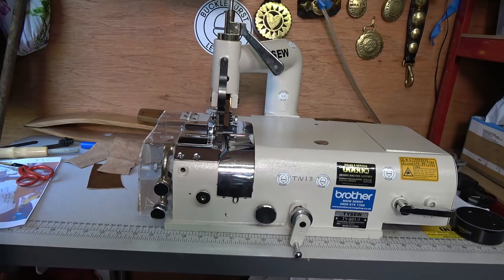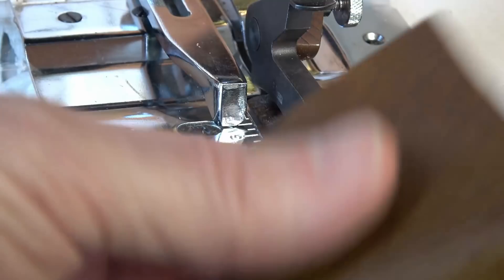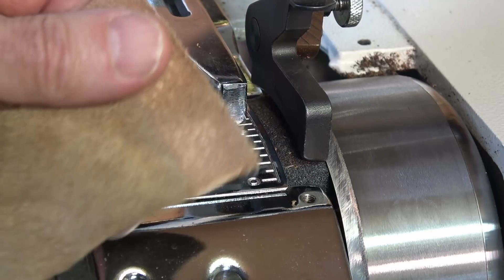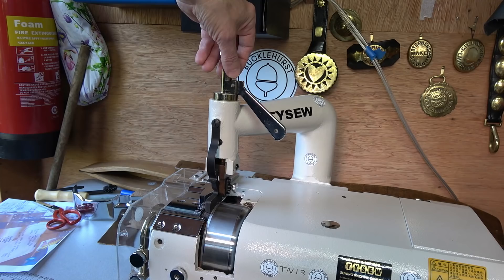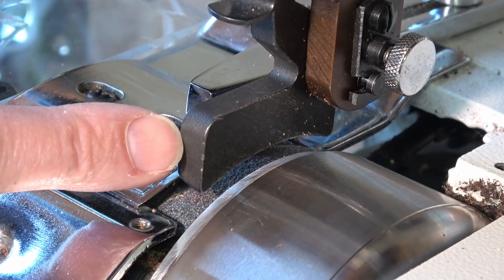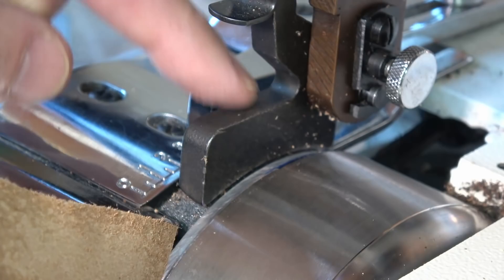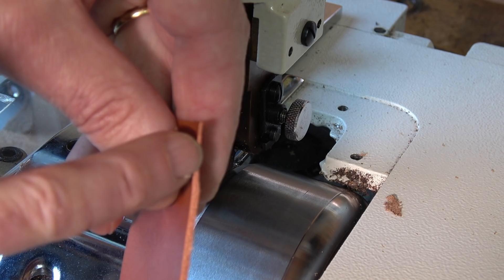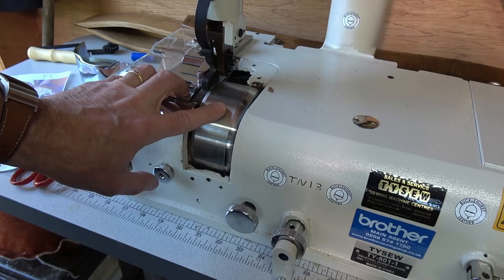Leather Skiving Machine, How to Make Adjustments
Making adjustments to a leather skiving machine